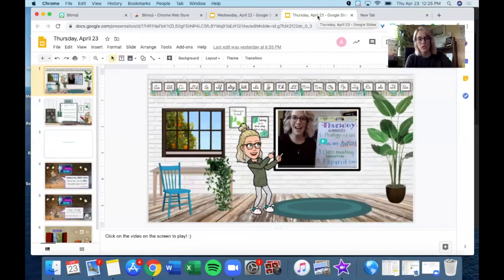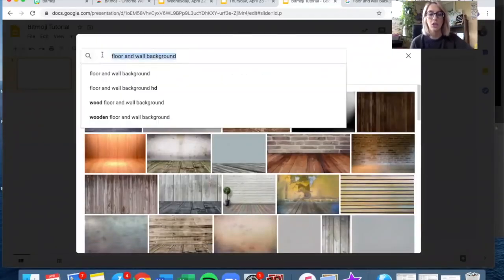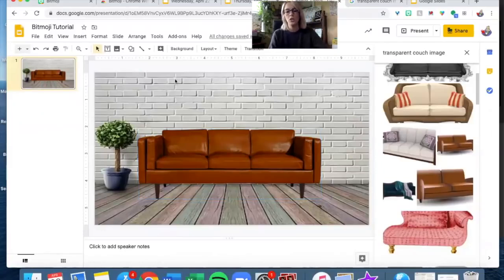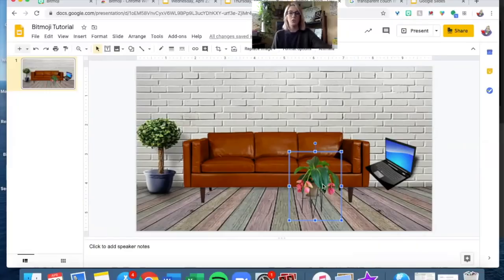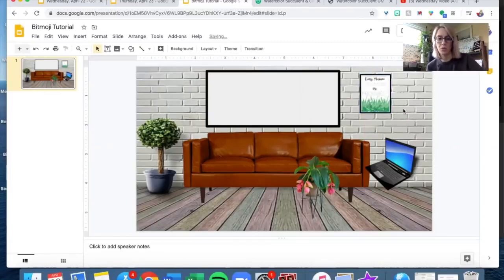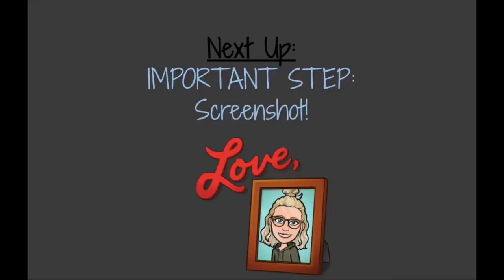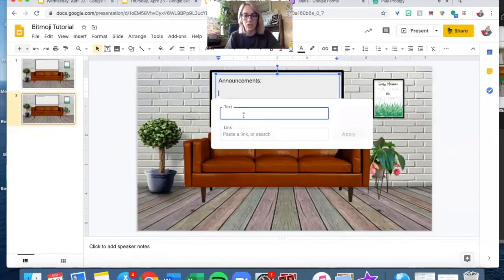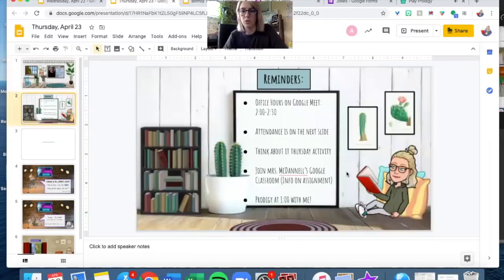Bitmoji Classroom Tutorial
Unfortunately I had to take my shared slides down. It was requested that individuals "make a copy" before editing, but many disregarded this request and it got to the point where I couldn't see my own emails in the floods of " ______ requests permission to edit. " Sorry guys! Here is a link for purchase:

Here are the links to the TPT Classroom Decor I use.
**PLEASE PURCHASE ** and respect fellow educators BEFORE taking a screen shot. I know it's easy these days to just grab and go, but now more than ever we need to support each other.